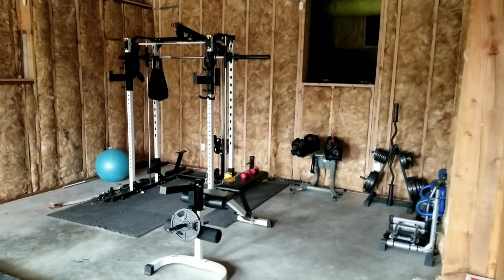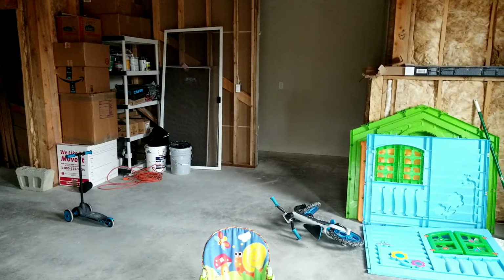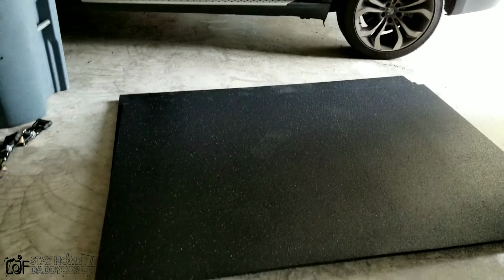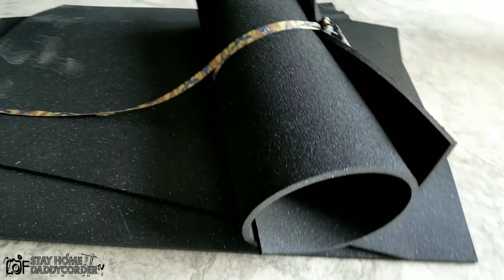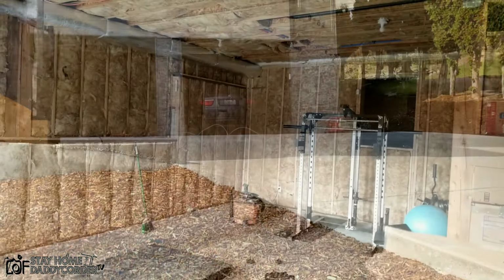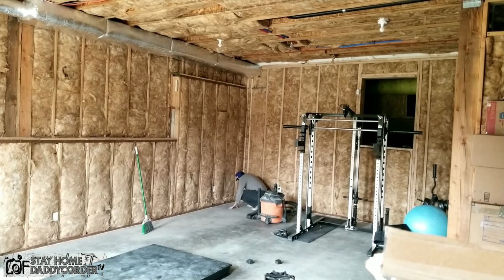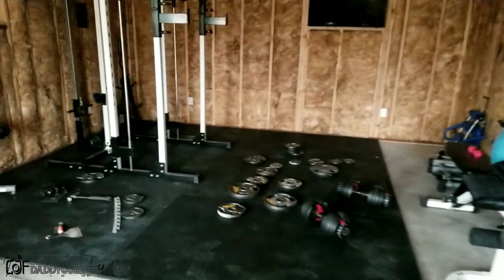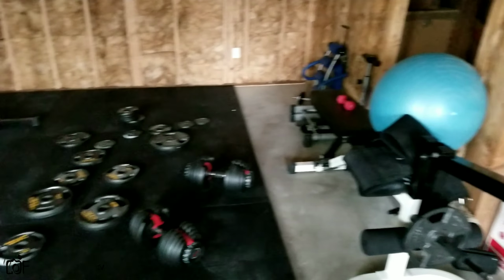Fitness Cave Rubber Stall Mats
Rubber mat for the home gym.